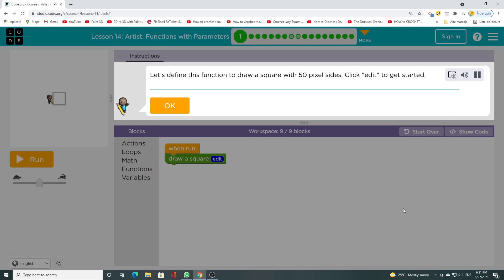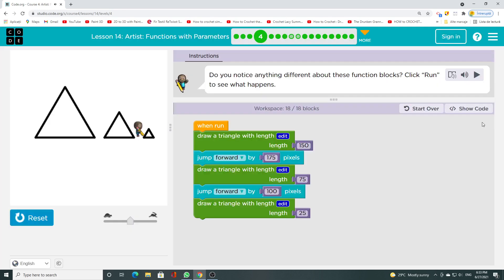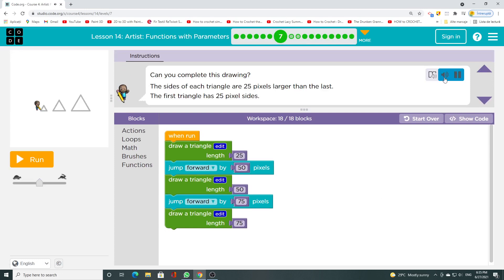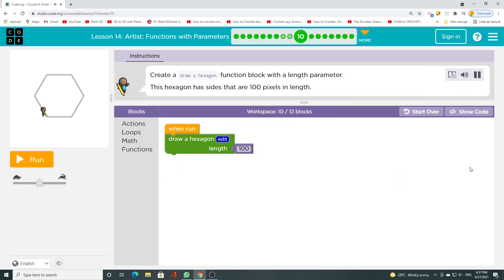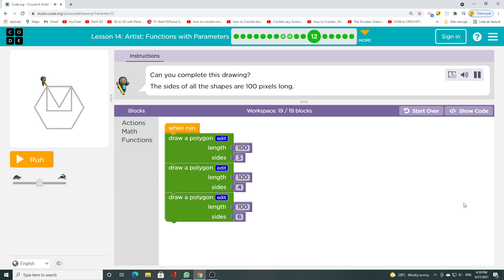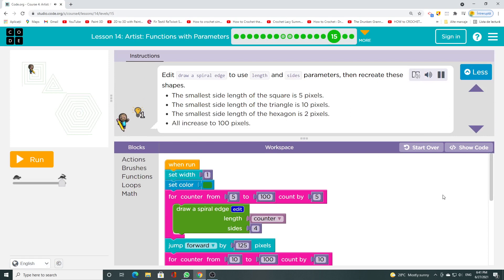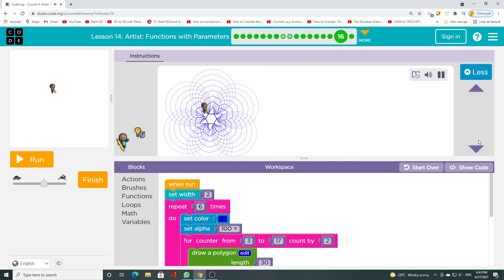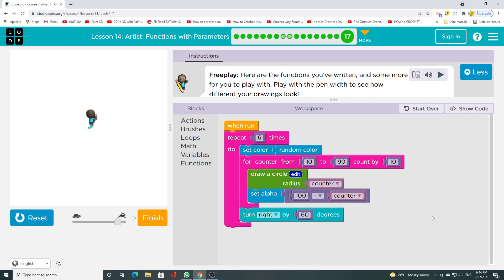Studio.code.org - Lesson 14 -Artist - Functions with Parameters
Let's define this function to draw a square with 50 pixel sides. Click "edit" to get started.
Create a draw triangle function from scratch that makes a triangle with 50 pixel sides.
Now let's use the function to draw 5 triangles in a row.
Each triangle is 30 pixels apart.
Do you notice anything different about these function blocks? Click “Run” to see what happens.
Replace the ??? in the length parameter input block.
The pentagon has 100 pixel sides.
Fill in the length parameter to draw these shapes by replacing the ??? with the right numbers.
The square and triangle have 100 pixel sides.
The hexagon sides are 75 pixels long.
Can you complete this drawing?
The sides of each triangle are 25 pixels larger than the last.
The first triangle has 25 pixel sides.
The code for this triangle function is broken.
Can you edit the function to fix it, and then make triangles of length 25, 50, and 75?
Click "edit" to fill in the function definition of draw a square and add a parameter.
It should take a length parameter just like the triangle.
This time, draw 3 squares: 25, 50 and 75 pixels in length. The lefthand corners are each 100 pixels away from the last.
Create a draw a hexagon function block with a length parameter.
This hexagon has sides that are 100 pixels in length.
Can you figure out how to draw this shape?
Edit the function to use the sides parameter.
The sides of all the shapes are 100 pixels long.
This image is similar to the last.
Can you use a for loop with your function to make this design?
Let's edit this draw a polygon function.
It already has a sides parameter. Now, let's add a length parameter.
The perimeter of each shape is 200 pixels. Do you remember the equation to make shapes the same size when they have a different number of sides?
Edit draw a spiral edge to use length and sides parameters, then recreate these shapes.
Free-Play Inspiration: You've now learned everything you need to know to make a pattern like this!
If this picture inspires you, try to make something similar. Otherwise, create something all your own.
Notice: We've used the set alpha block to make the "petals" fade toward the outside.
The smallest side length of the square is 5 pixels.
The smallest side length of the triangle is 10 pixels.
The smallest side length of the hexagon is 2 pixels.
All increase to 100 pixels.
Freeplay: Here are the functions you've written, and some more for you to play with. Play with the pen width to see how different your drawings look!